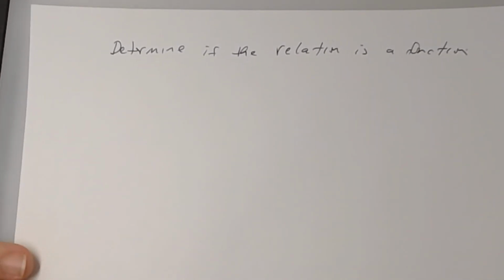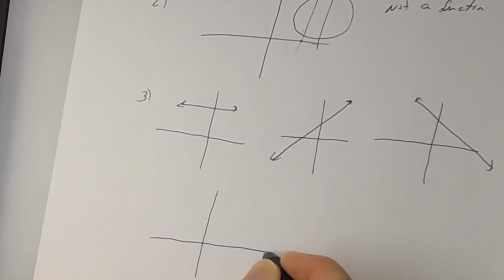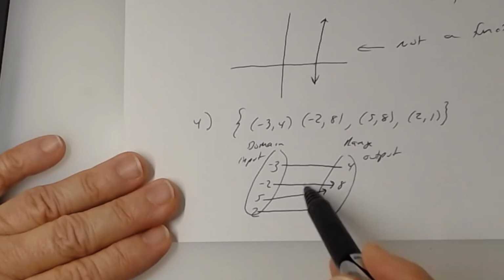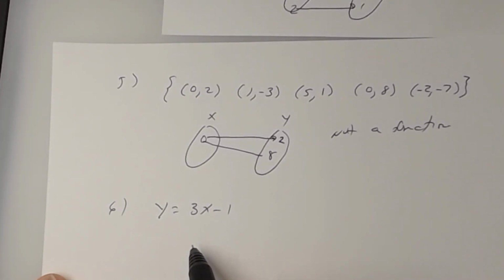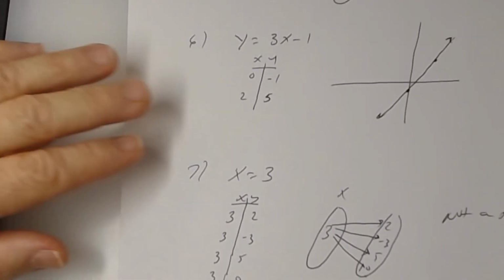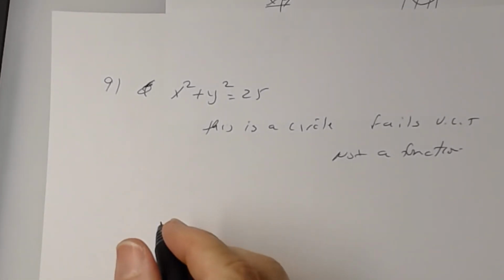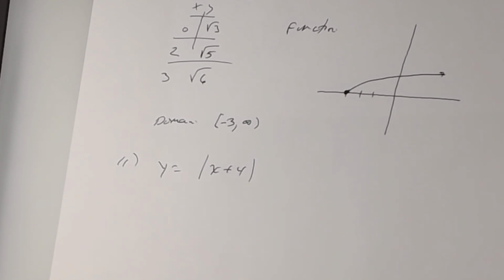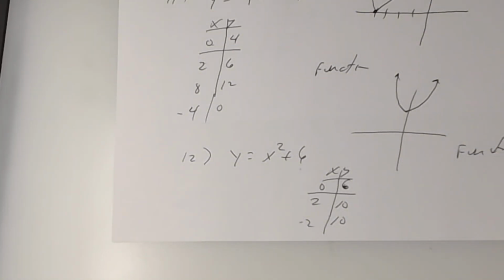Relations and Functions Part 1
This lesson focuses on determining if a relation is a function.  Relations will involve graphs, sets of ordered pairs, and equations.